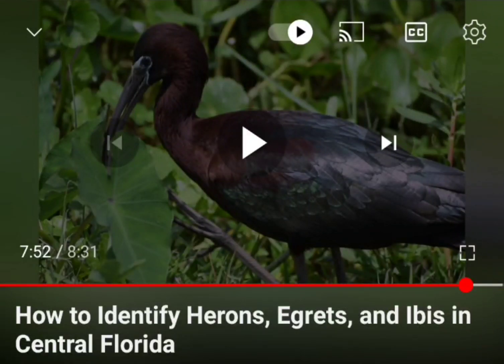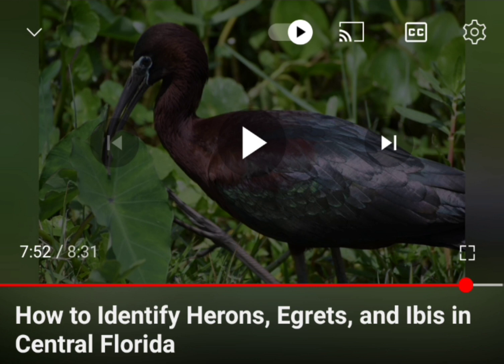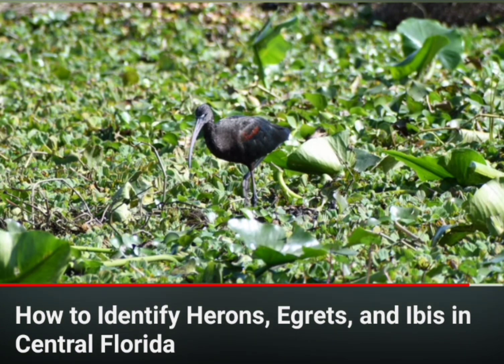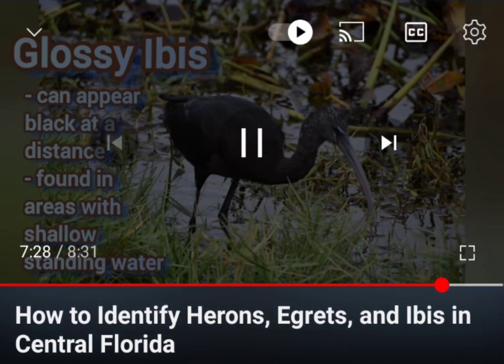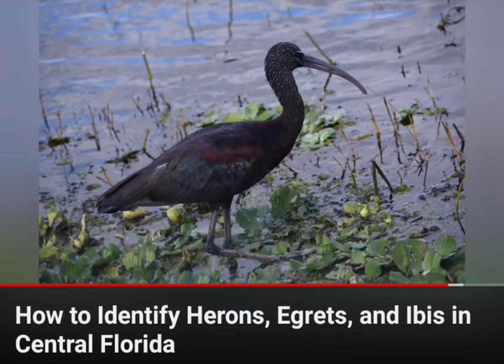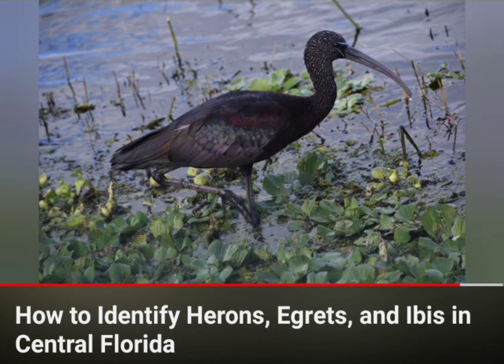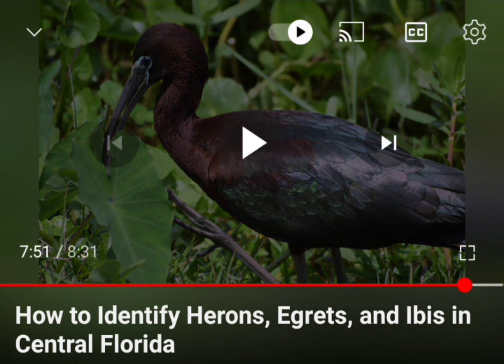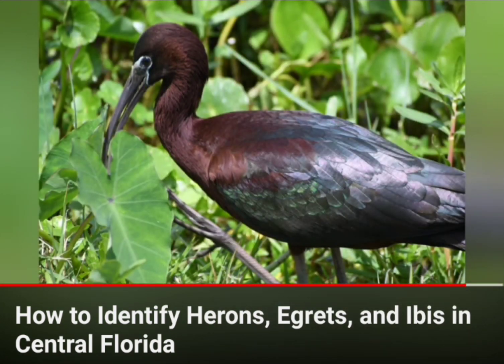Surprise! A White Face Ibis snuck into my last video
see my previous How To Identify video for more